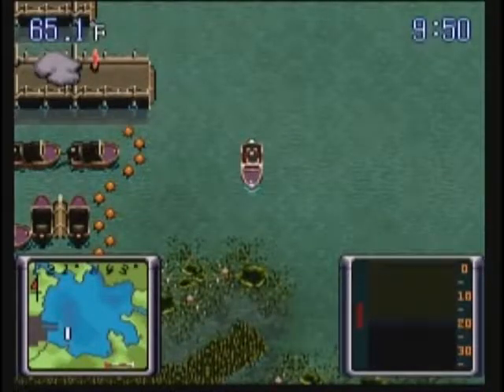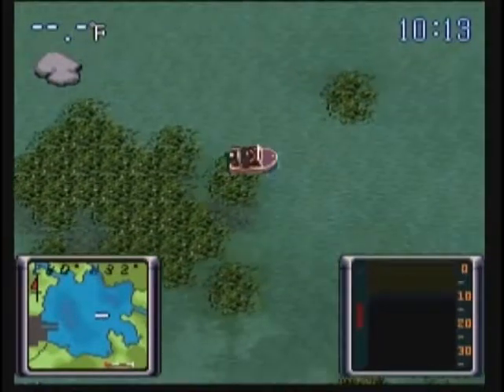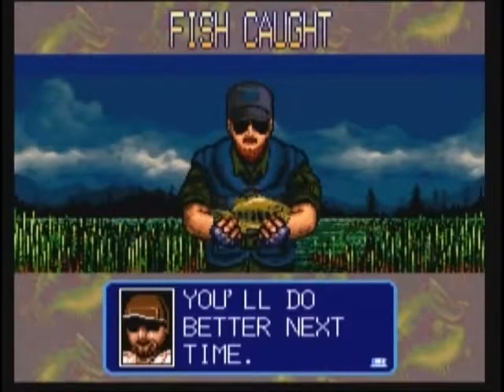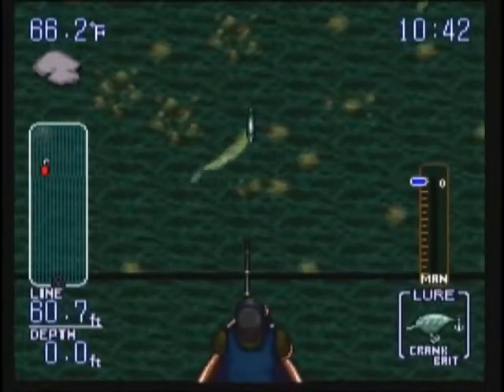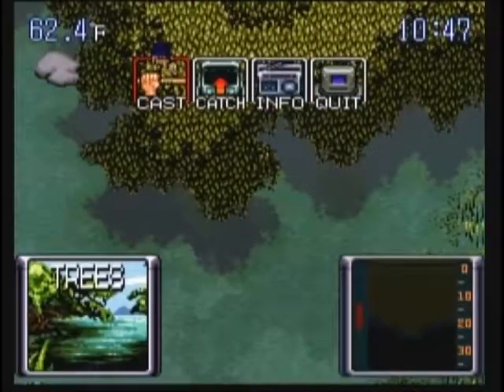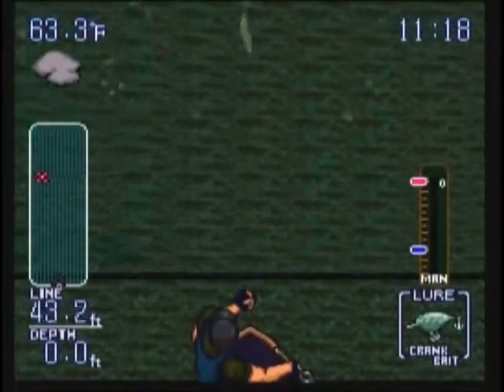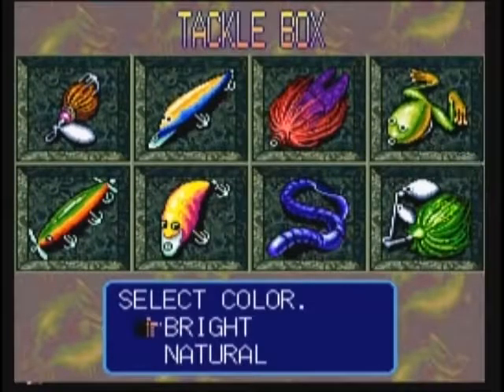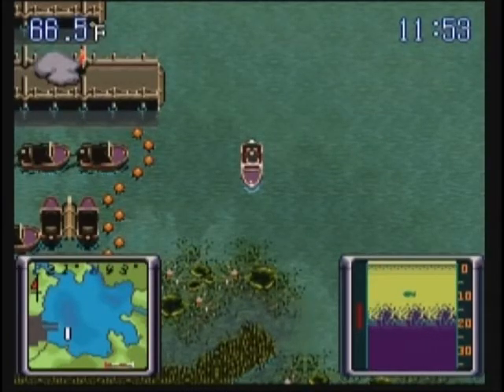Let's Play Bassin's Black Bass SNES Part 3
Checking out a few more locations and catching a few more fish at the Green Valley Lake.  I show off a walleye and a crappie.  Still no luck catching a lunker at the deep water weeds.